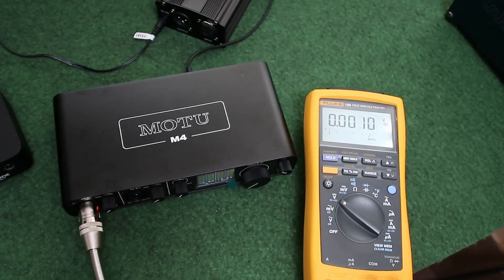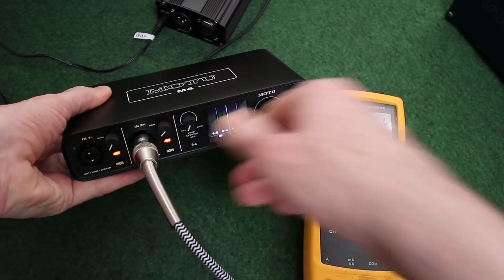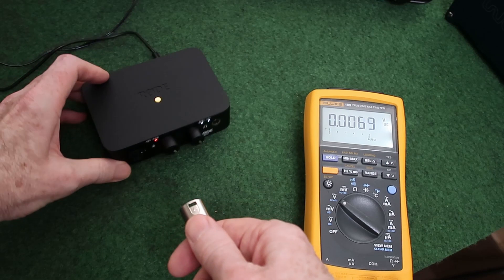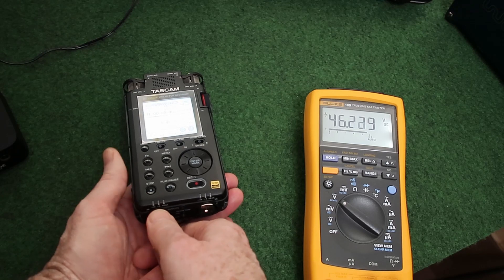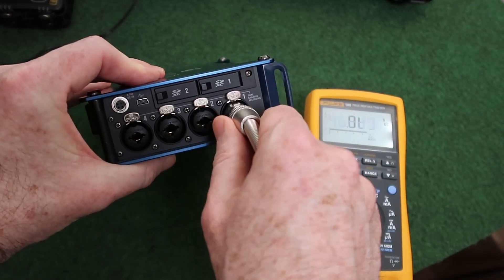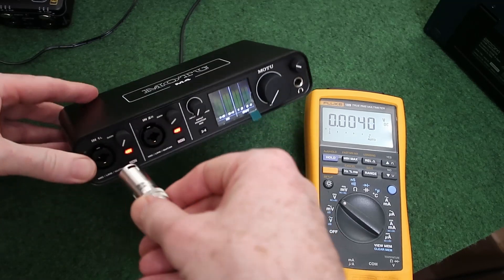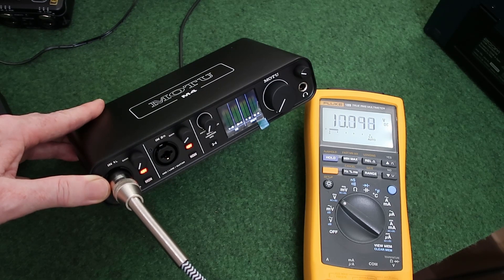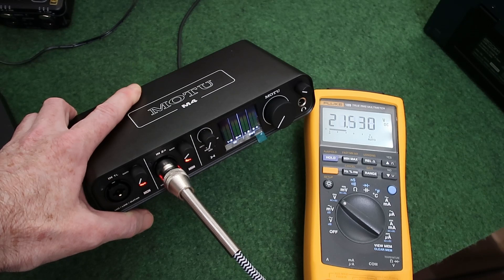Motu M4 Audio Interface Phantom Power Problems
I've had problems with two different Motu M4 Audio Interfaces. Both had issues related to phantom power.